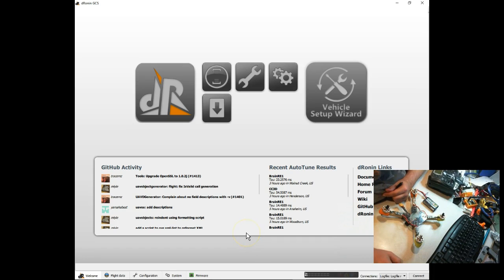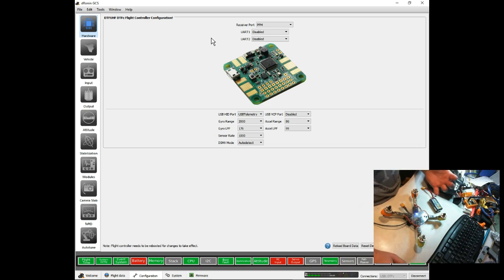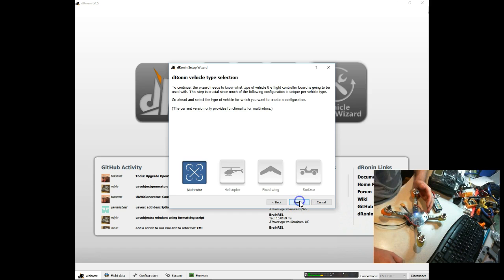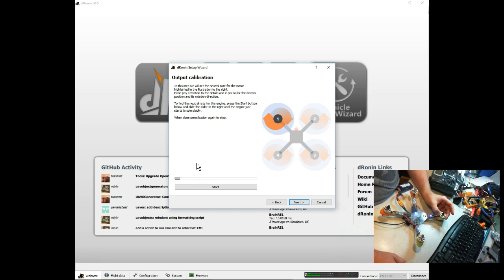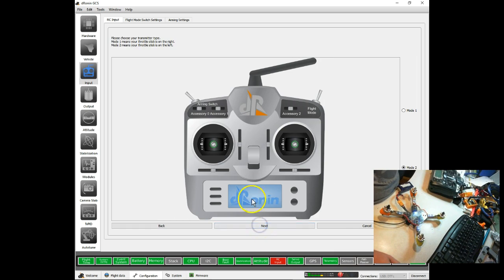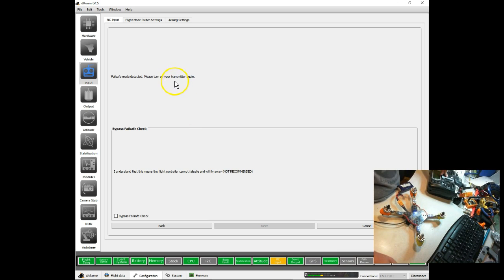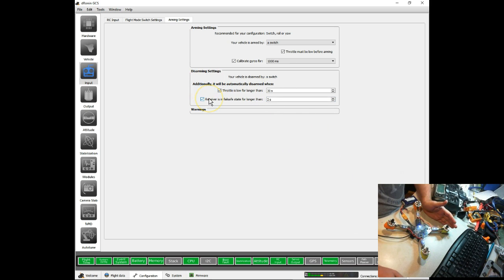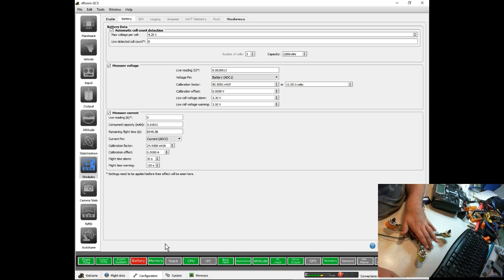dRonin Quixote - Initial Setup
I walk through setting up a basic quadcopter using dRonin's vehicle setup wizard.  I know, I don't normally like wizards either but this one is worth it just for the ESC setup if nothing else - it's MUCH easier than doing it manually!  The input wizard is also much better than the manual input setup interface so I walk through that as well.